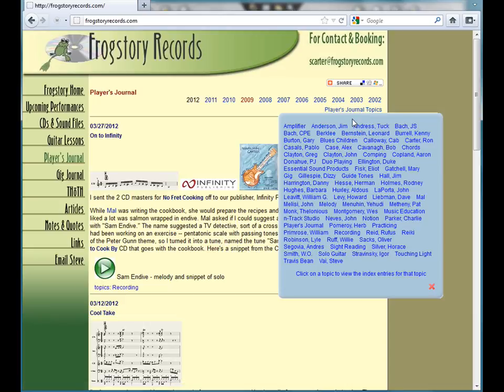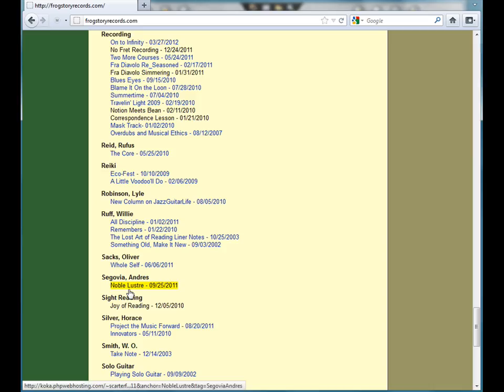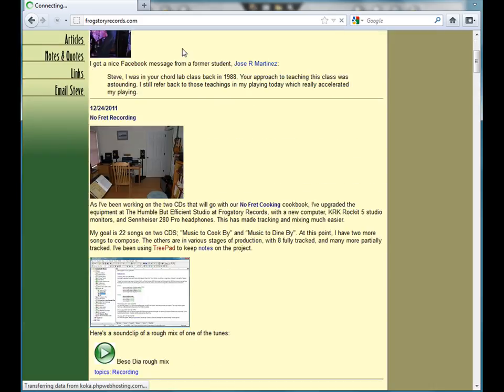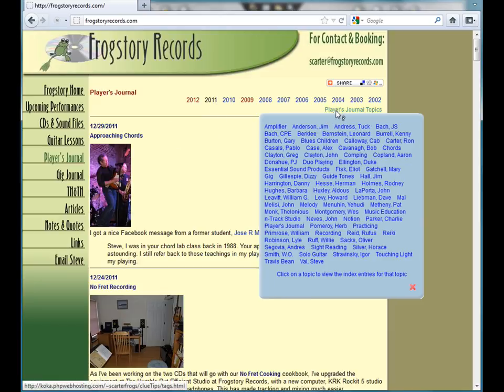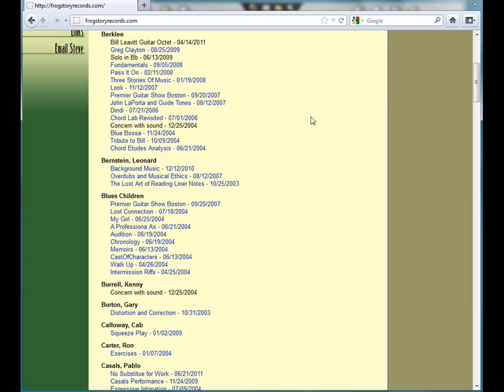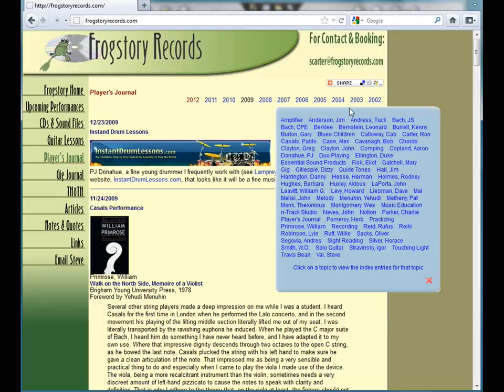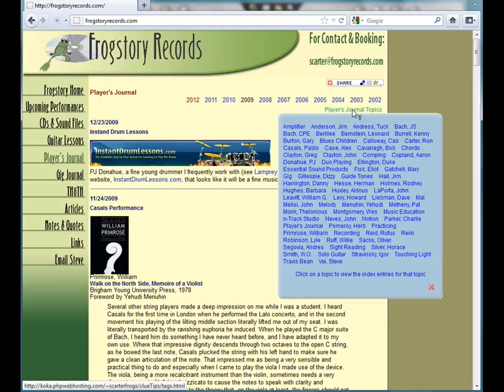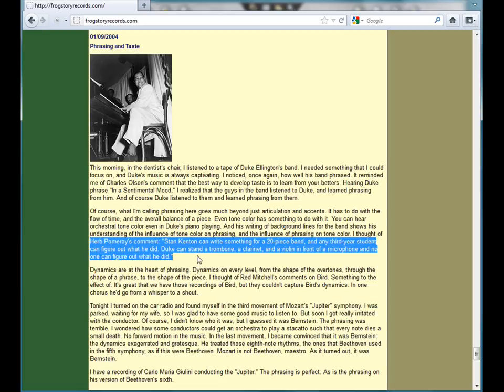Player's Journal Topics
I've kept a Player's Journal for ten years, on my site, and I've created an index to make it easy to browse topics. This video shows some examples.